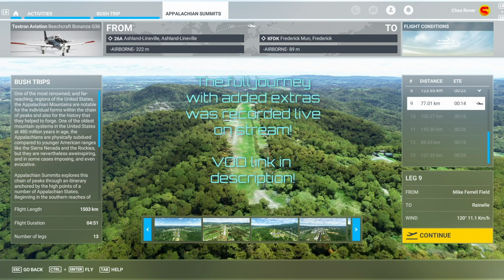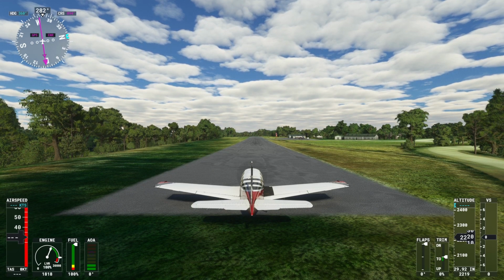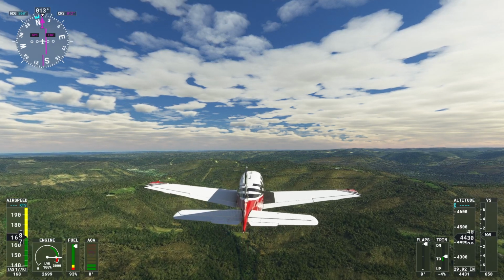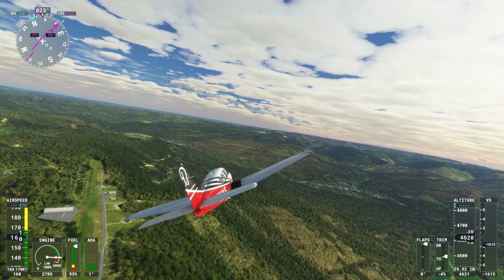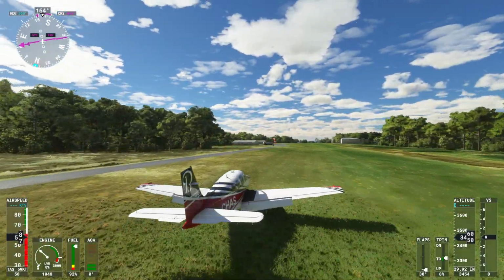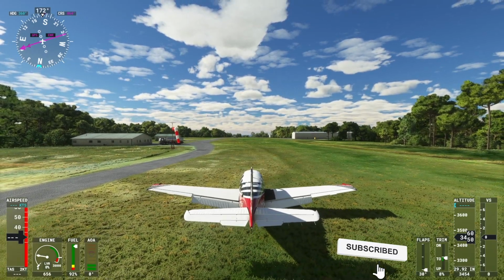Appalachian Summits Bush Trip Leg 9 | The Rove Day 478 | Mullens to Rainelle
Take me home! Country roads! Mountain runways! Crazy landings!